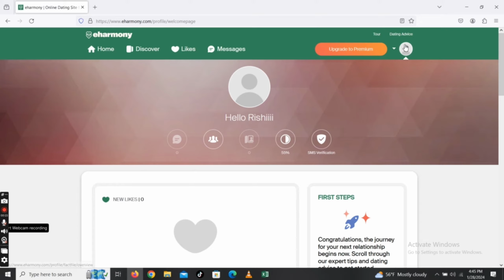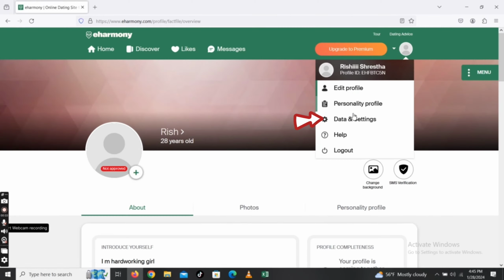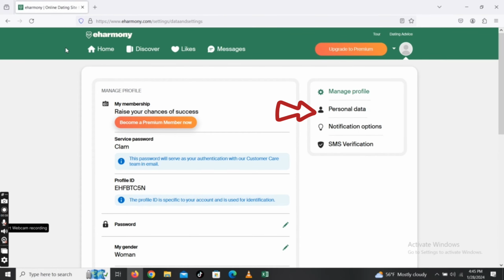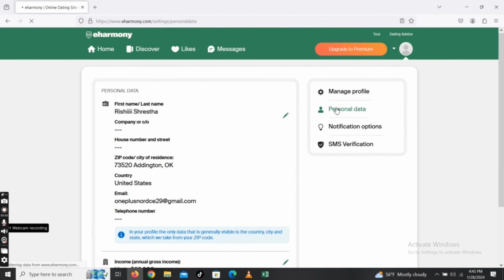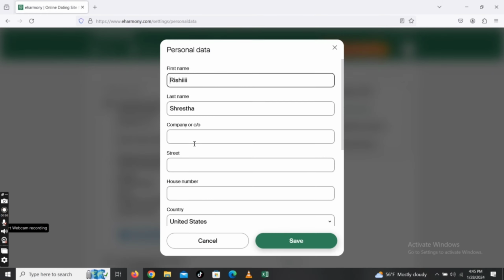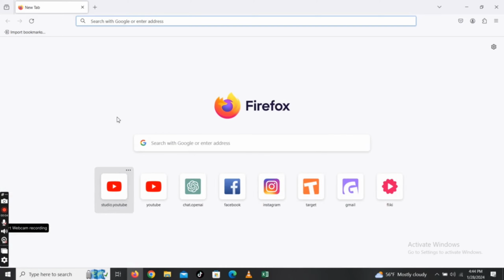How to Change Location on eHarmony Account 2024?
In this series, we explore various features and functionalities of the platform, including how to manage your location settings. Our content provides valuable insights and tips to help you efficiently change your location on your eHarmony account as needed.